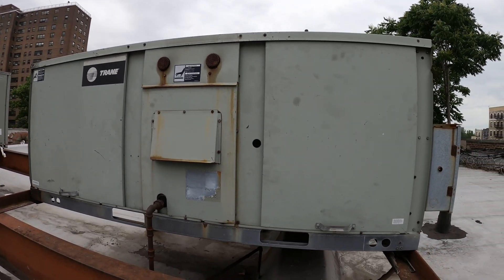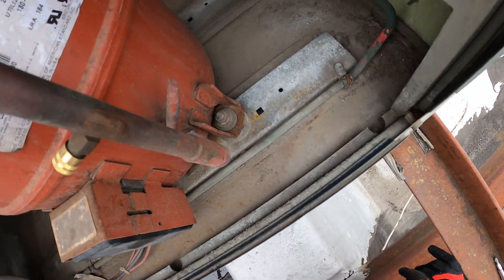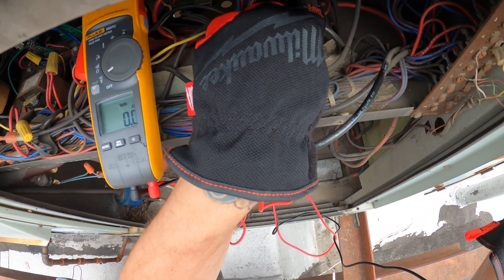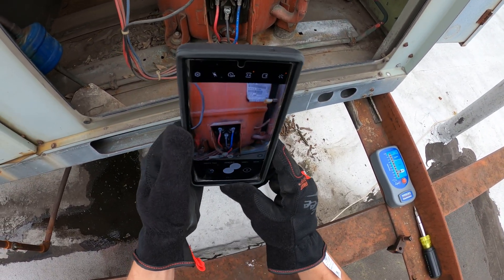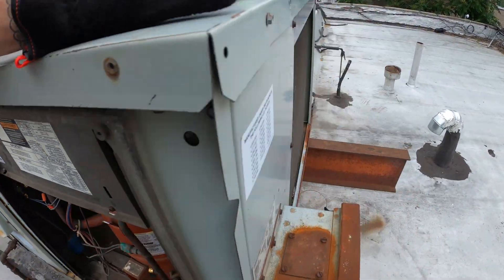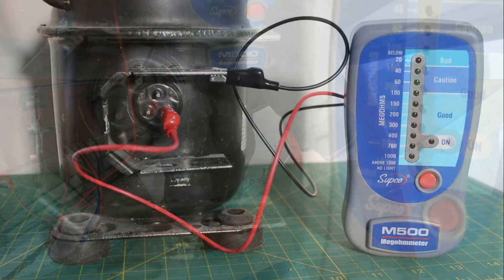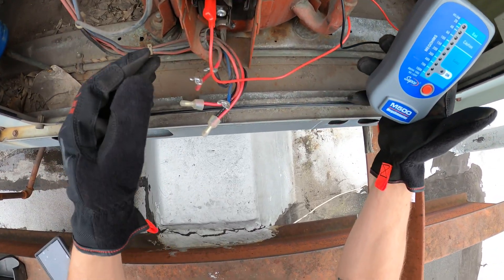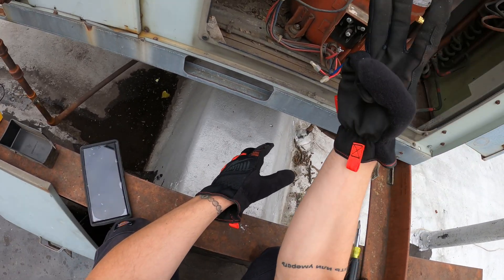HVACR: "Megger" Insulation Test For 3 Phase Compressor (Motor Windings Insulation Test) SUPCO M500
Today we will be performing an insulation test (Meg a Motor/Megging a Motor/Megger a Motor) for a 3 phase air conditioner TRANE compressor using the Supco M500 megohmmeter. We are looking for 100 megohms and greater according to this meter as well as a general rule of thumb to diagnose the motor as good. We are checking the insulation surrounding the motor windings.

The Supco M500 Insulation Tester/Electronic Megohmmeter is an alternative to taut band megohmmeters. It gives you accurate and fast measurements to verify the condition of insulation. As it comes with a soft carrying case, The Supco M500 Insulation Tester/Electronic Megohmmeter can be used in applications such as testing motor winding insulation and diagnosing heat damaged and deteriorating insulation in hermetic refrigeration compressors, appliances, panel boards, relay control circuits, motors and more. Measure insulation values up to 1000 megohms @ 500VAC.